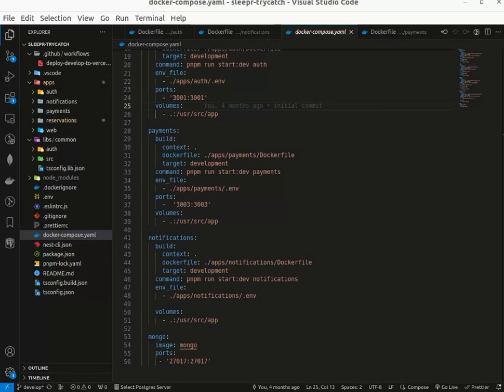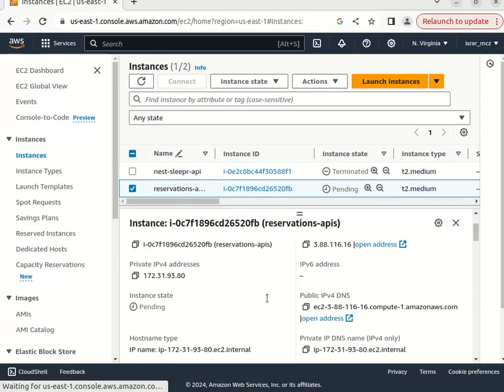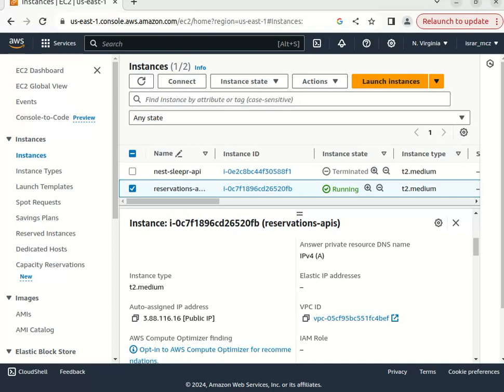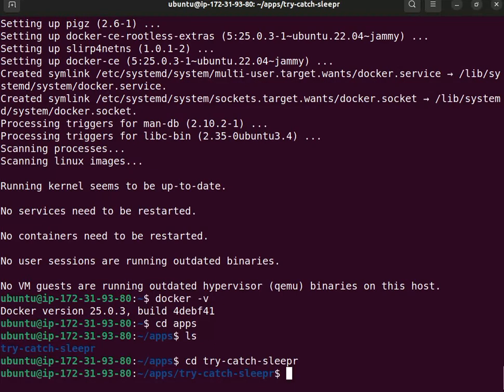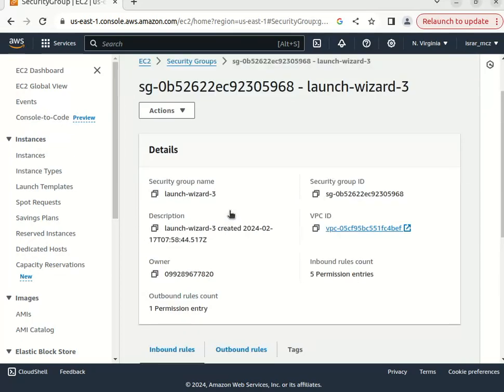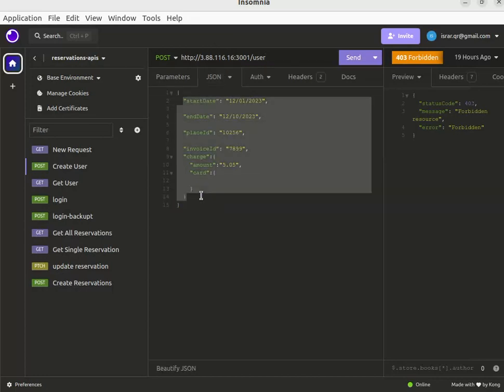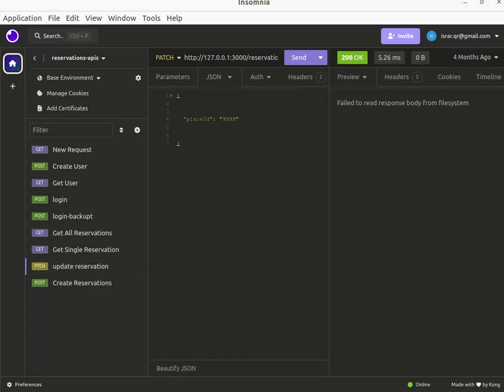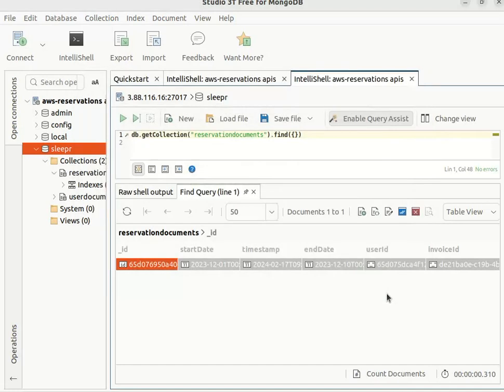How to deply dockerize NESTJS app to EC2 -step-by-step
In this tutorial , I will show you step by step how to deploy NestJS app build on microservice architecture to an AWS EC2 instance using dockers.